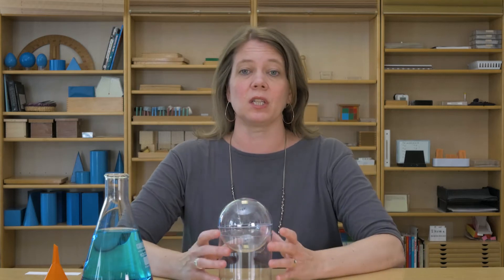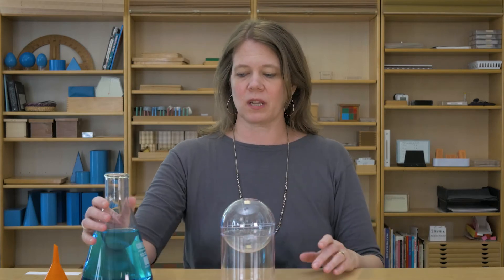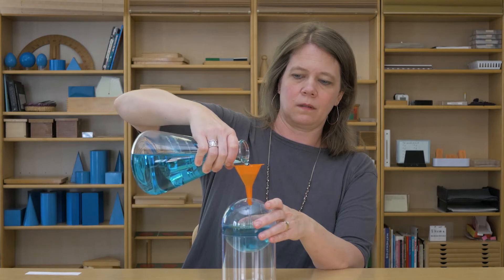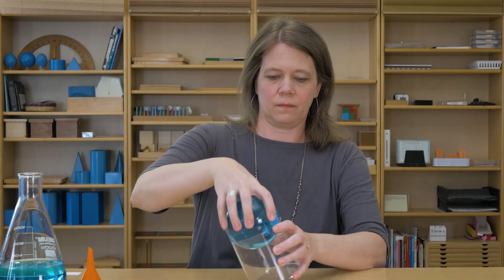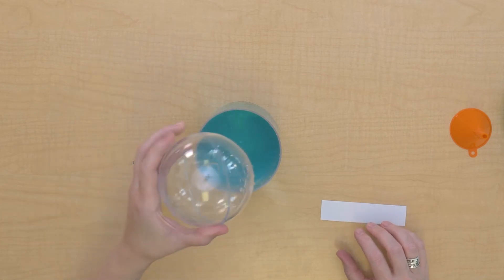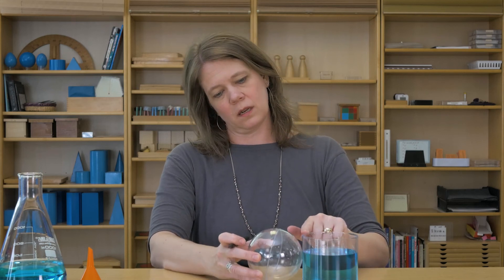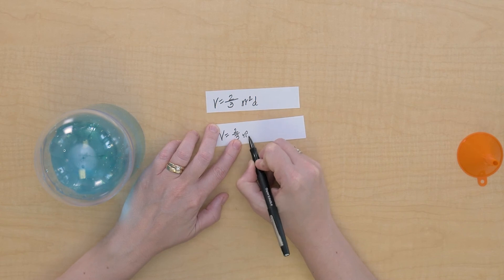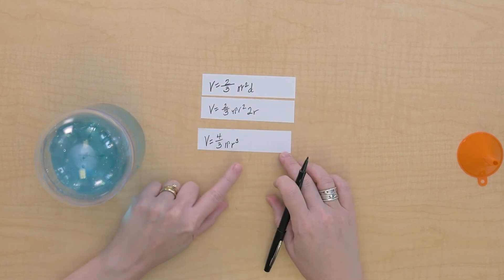Volume of a Sphere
This video demonstrates how to help children determine the formula for the volume of a sphere.